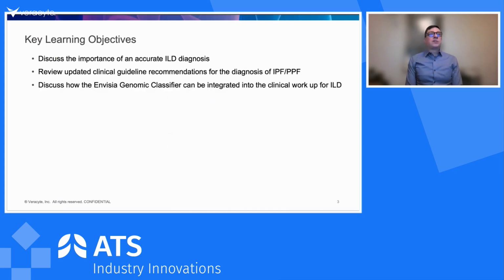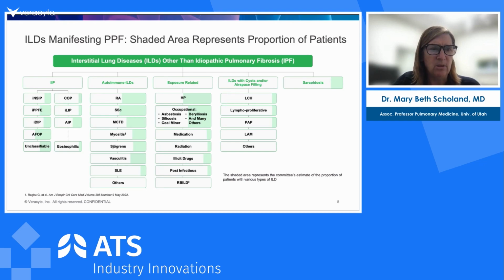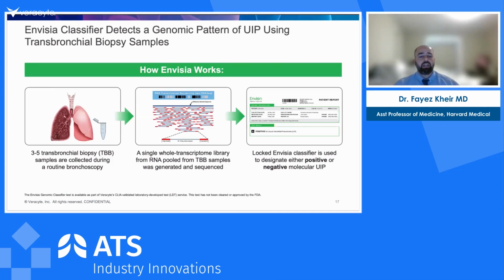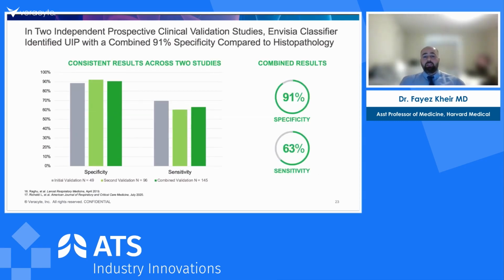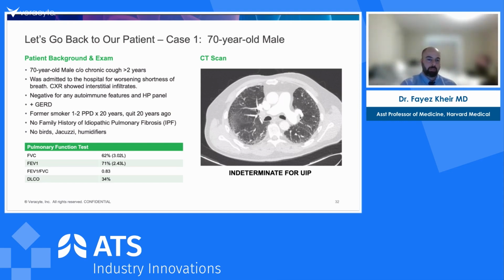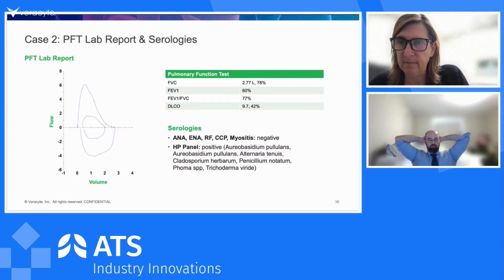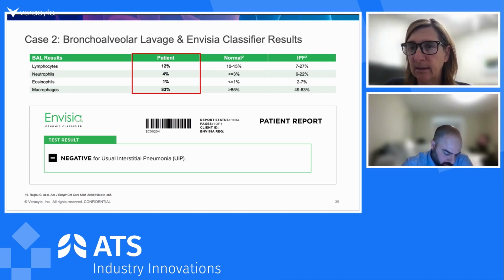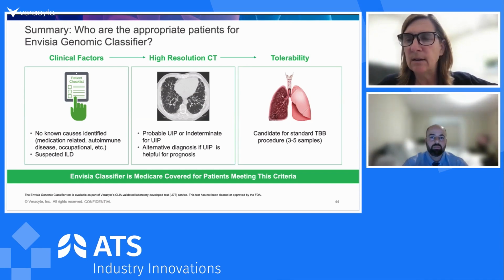Integrating the Envisia Genomic Classifier to Improve ILD Diagnostic & Prognostic Confidence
This session will discuss key considerations for the diagnosis of patients with Interstitial Lung Disease (ILD) and provide a review on how to incorporate the Envisia Genomic Classifier as part of your ILD workup for a more confident diagnosis and prognosis.

Speakers:

Mary Beth Scholand, MD
Director of the Interstitial Lung Disease Clinic
Associate Professor in Pulmonary Medicine, University of Utah

Fayez Kheir, MD
Director of Interventional Pulmonology Research at Massachusetts General Hospital
Assistant Professor of Medicine, Harvard Medical School